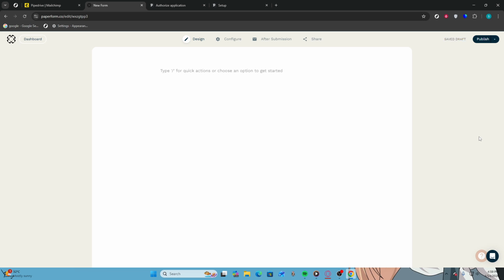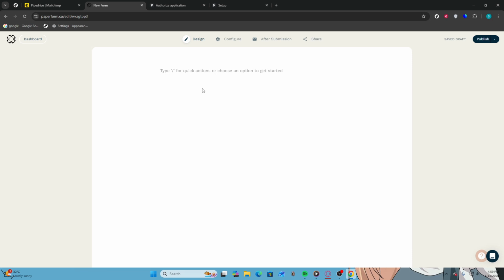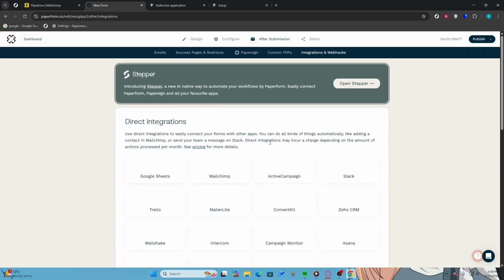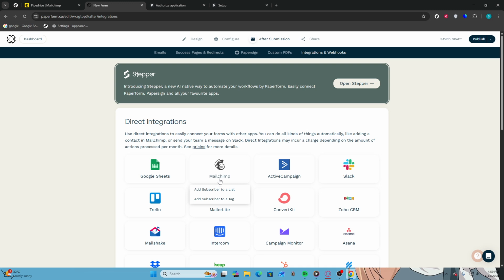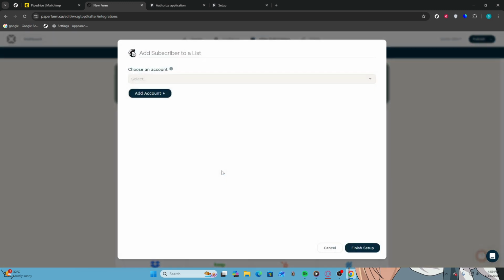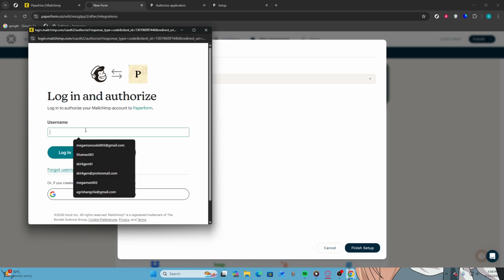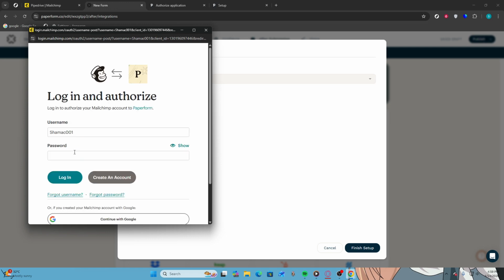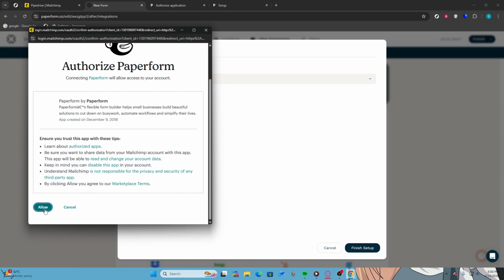How to integrate Paperform with Mailchimp[FULL GUIDE]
In today's Video we cover, How to integrate Paperform with Mailchimp.